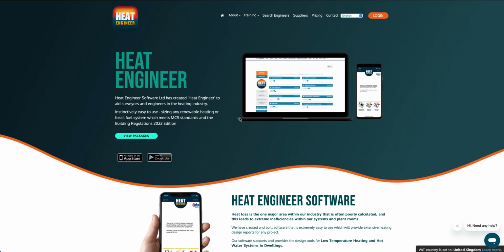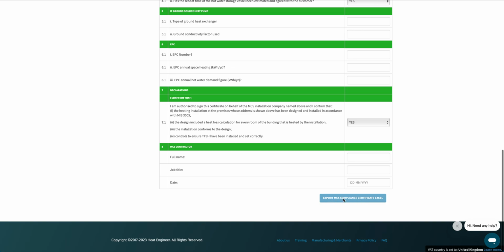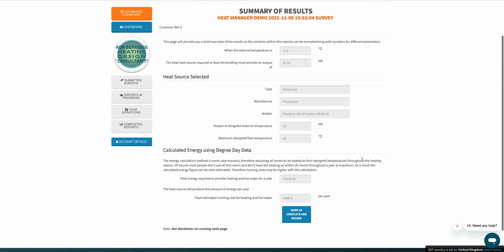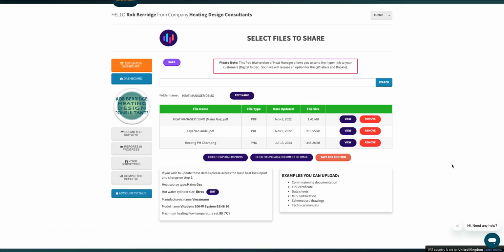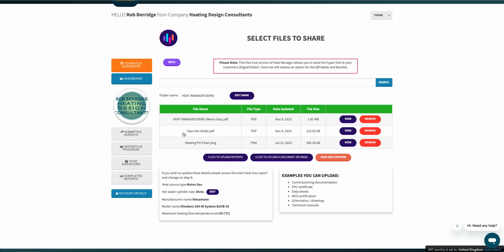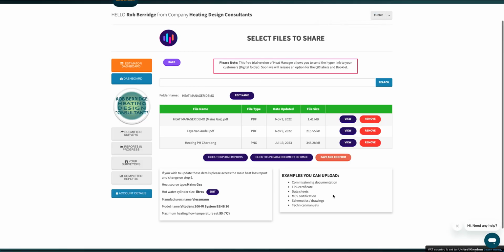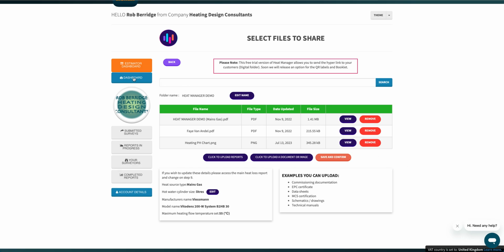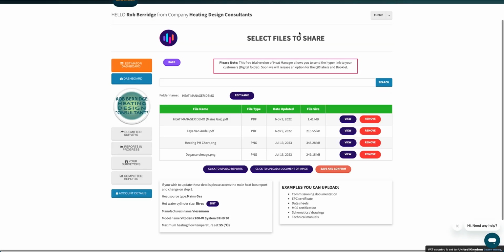MCS Compliance Certificate tutorial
This short video explains how Heat Engineer Software can simplify the MCS certification process for installation reporting, compliance and storing of crucial documents for audits etc.